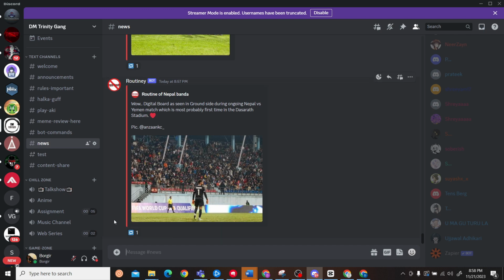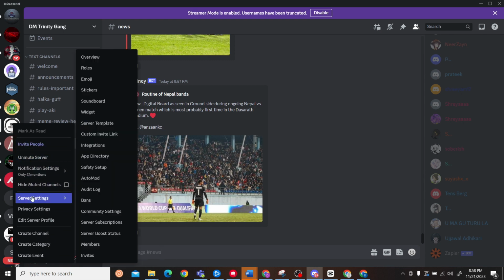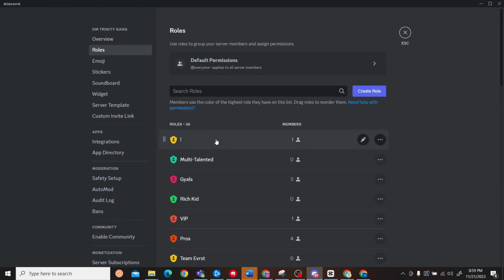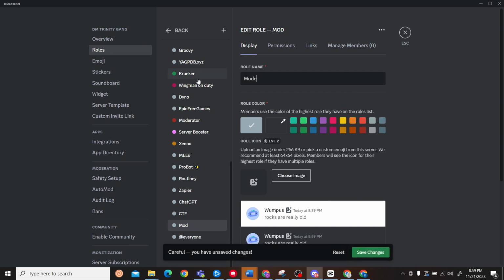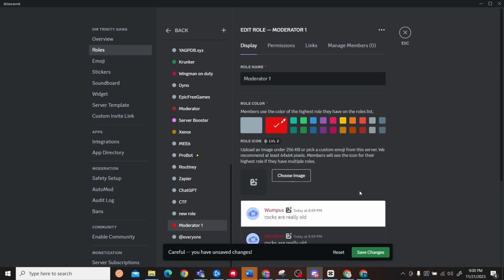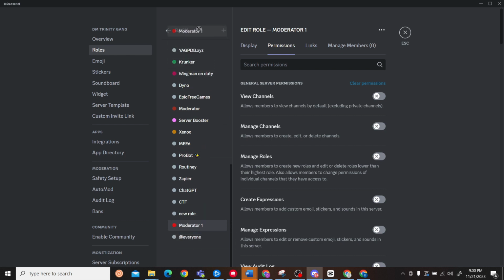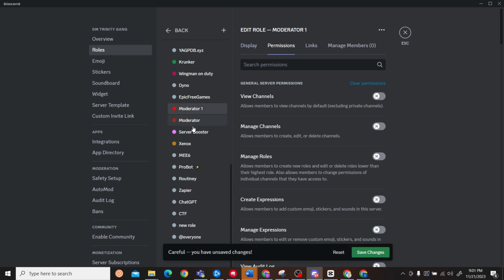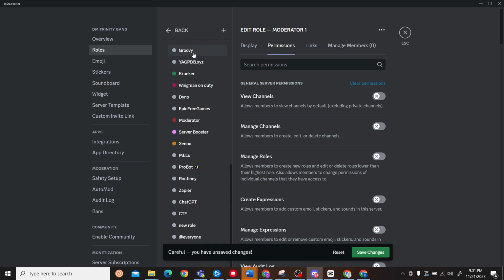How to Make Roles in Discord! (Quick & Easy)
How to Make Roles in Discord

In this video, we'll show you how to make roles in Discord quickly and easily!

Discord is a great tool for communication and collaboration, but it can be difficult to see where everyone is and what their roles are. In this video, we'll show you how to make roles in Discord quickly and easily, so you can keep track of everyone in your team!